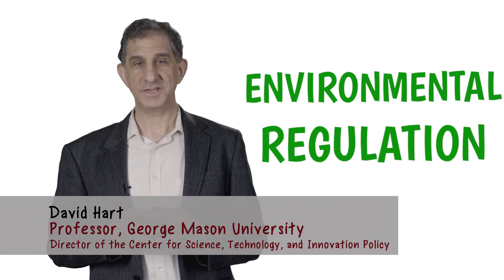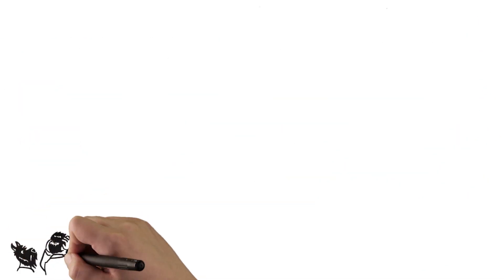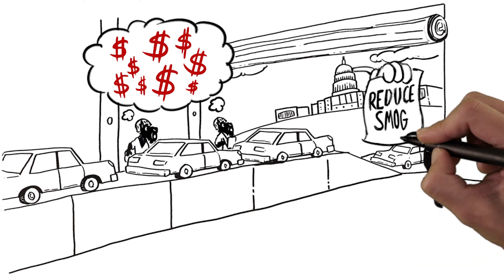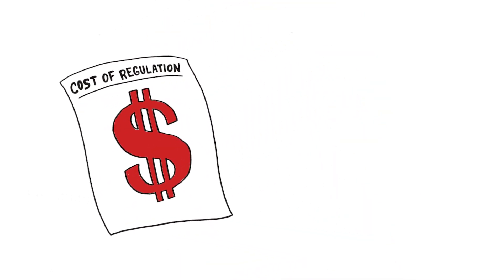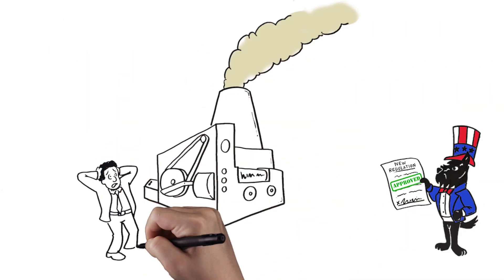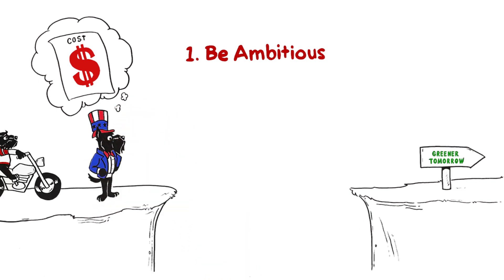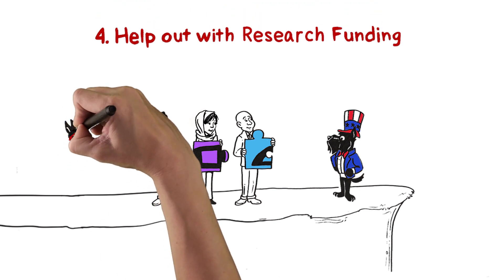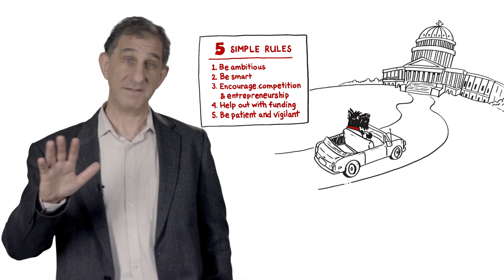Should Tomorrow's Technological Innovations Shape Today's Environmental Policies?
This video, narrated by David Hart, summarizes a July 2018 paper entitled "When Does Environmental Regulation Stimulate Technological Innovation?" available  This paper was funded by the National Science Foundation's Science of Science and Innovation Policy Program and originally presented at an NSF workshop in January of 2018. Dr, David M. Hart is a senior fellow at the Information Technology and Innovation Foundation (ITIF) and professor of public policy and director of the Center for Science, Technology, and Innovation Policy at George Mason University’s Schar School of Policy and Government.